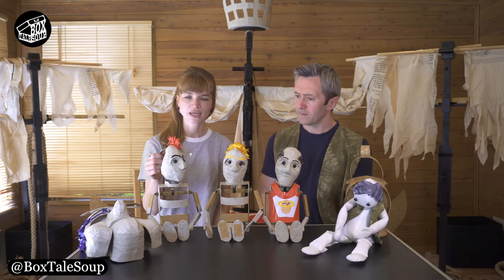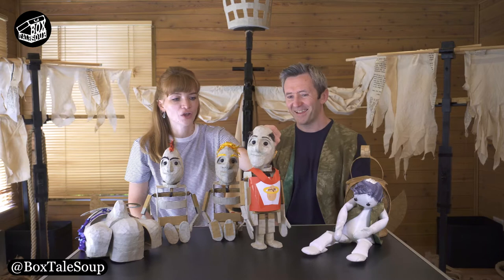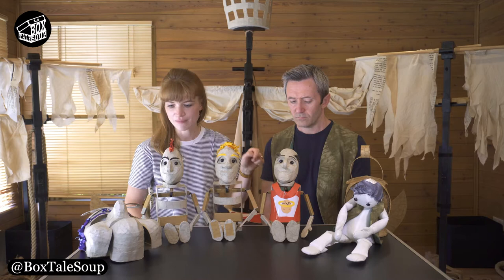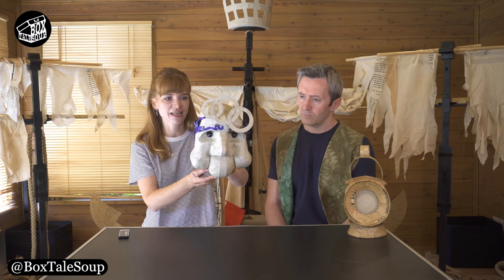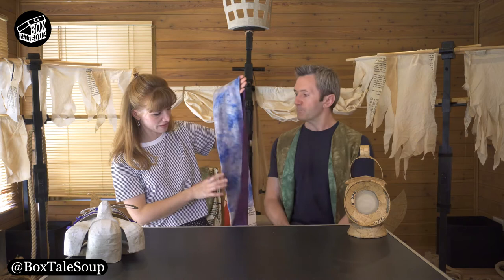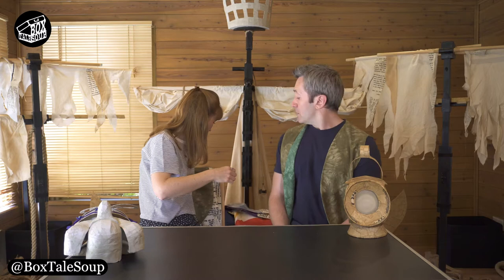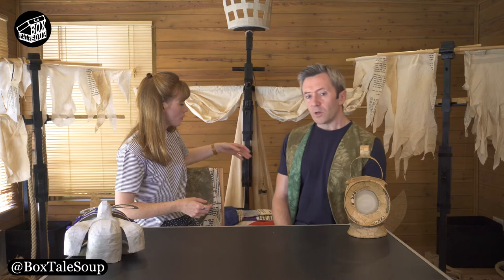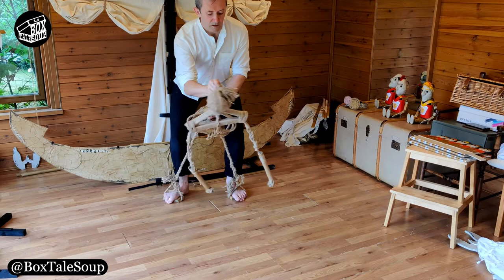Gulliver countdown, 2… - Puppets and costume! - Weekly Vlog 106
Just a couple of weeks now until the Edinburgh Fringe Festival begins - we'll be doing our first ever performance of 'Gulliver' on the 4th of August! As we mentioned last time, we're taking a short break before the Festival, but the excitement is really building as we continue to run through lines, music and details...

This week's vlog is focused on the puppets and costume for 'Gulliver'. Different lands called for different styles, so we'll show you just how wide a variety of puppets we're using in this show!

0:00 - Intro
0:30 - Lilliputians
2:03 - Lilliputian costume and puppet changes
3:08 - Little Gulliver
3:40 - Matching Gulliver costumes
4:15 - Different small puppet styles
4:50 - King of Laputa, and costume
5:59 - Brobdingnagian costume
6:33 - Struldbrug, Houyhnhnm and Yahoos!
7:35 - Performer costumes
8:20 - Outro
8:49 - Puppet close-ups

Box Tale Soup are a UK theatre company creating original work based on classic literature, using unique handmade puppets and props.